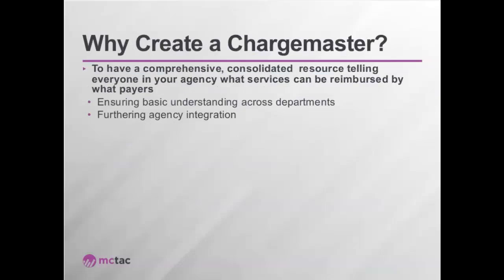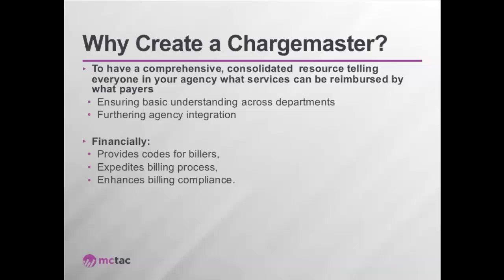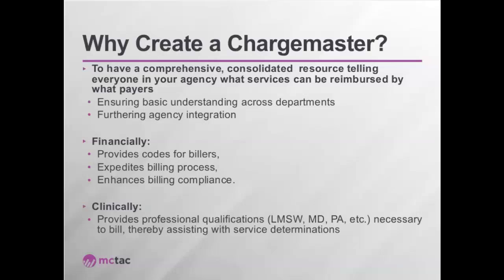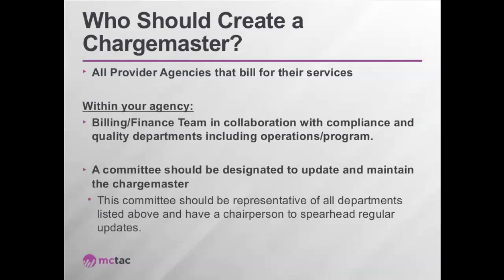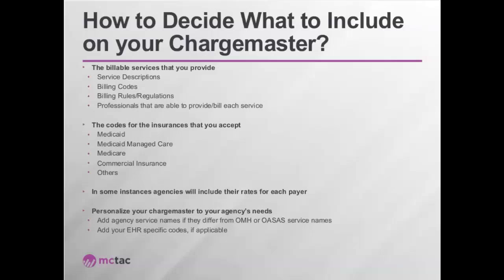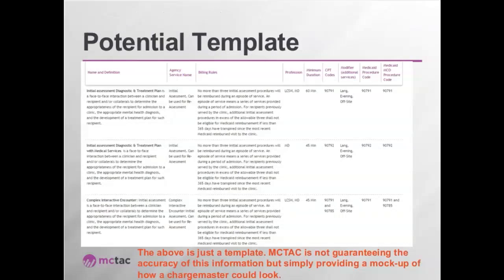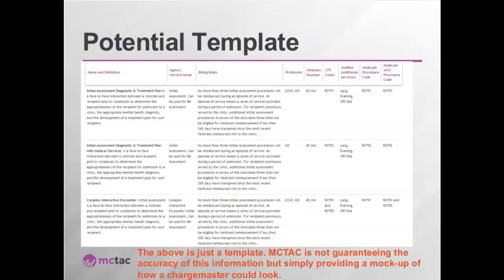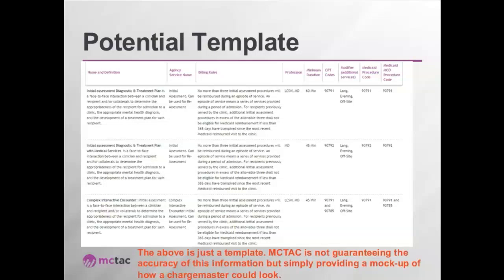4.27.17 Chargemaster: How to Create Your Own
The who, what, where, when and why of creating a chargemaster.